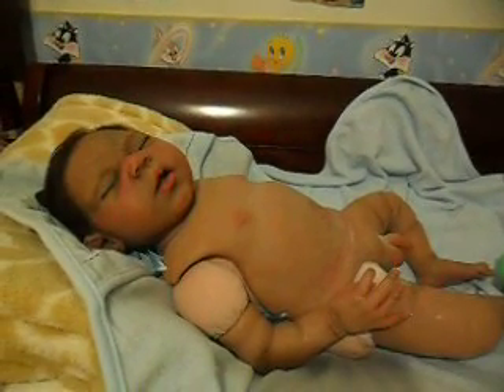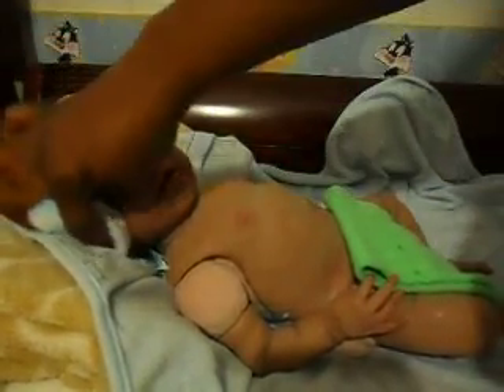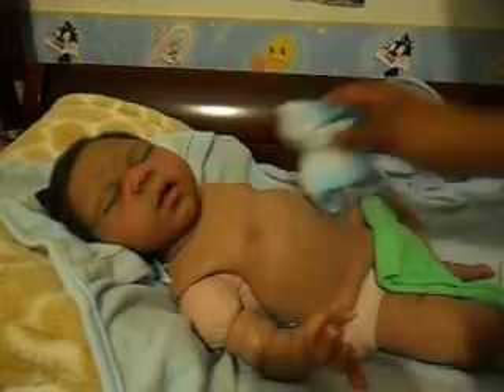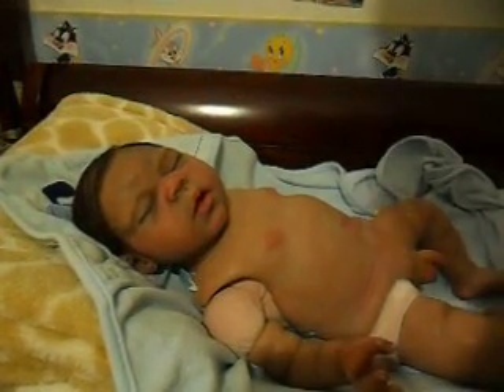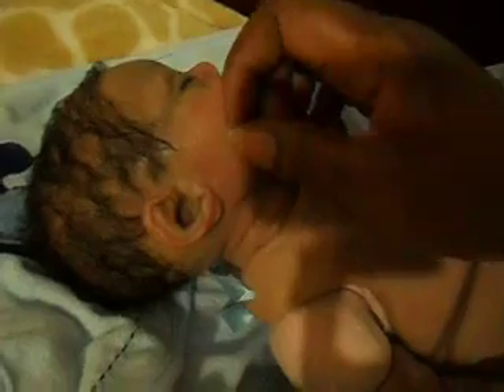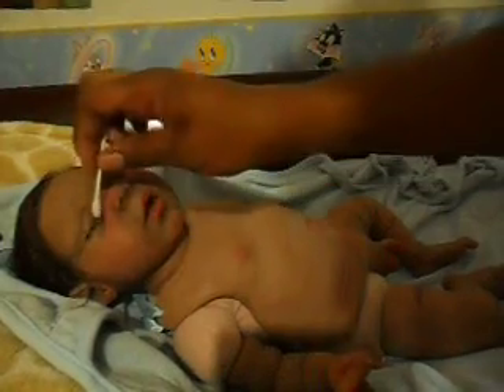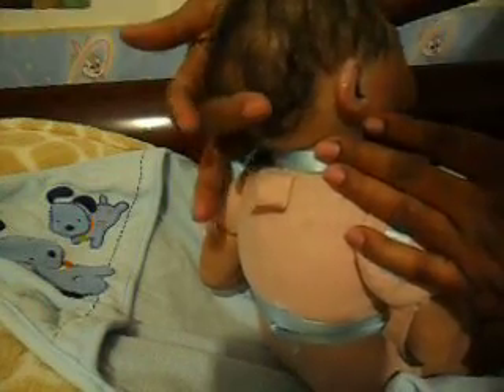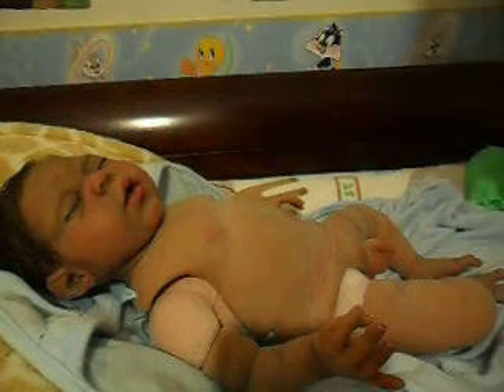FIRST BATH & DETAILS FOR SILICONE BABY ZHEN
WARNING: FAKE NAKED BABY DOLL BOY PARTS
SILICONE BABY ZHEN BY CLAIRE TAYLOR